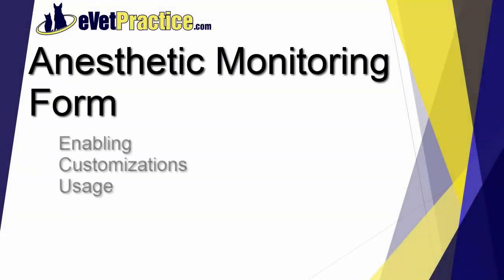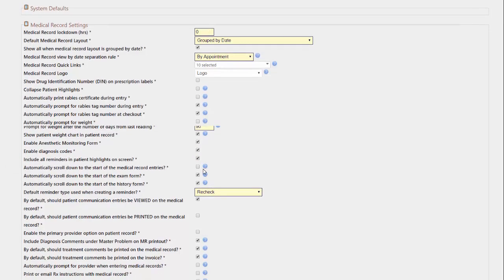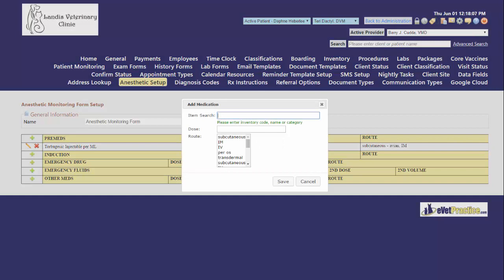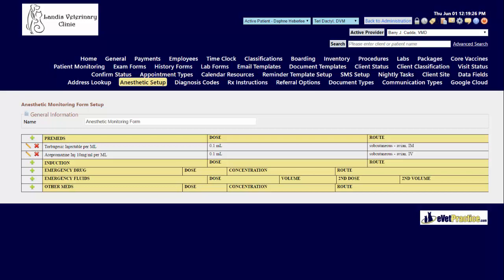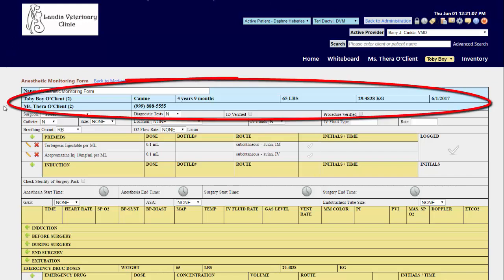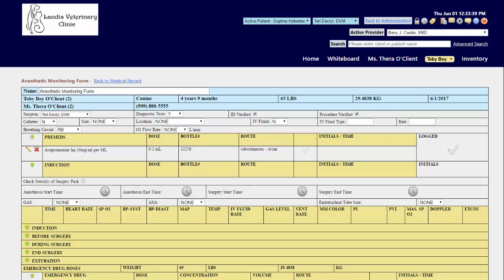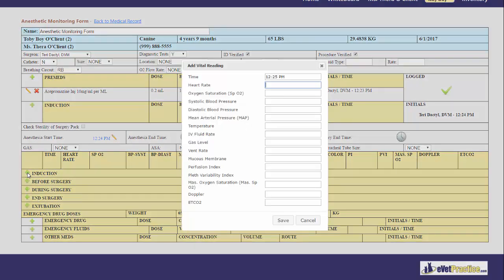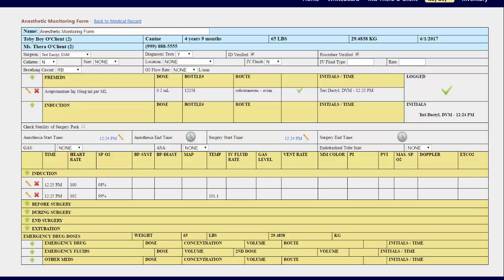eVetPractice - Anesthetic Monitoring Form Setup and Use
This video shows you how to enable, customize, and use the electronic Anesthetic Monitoring Form feature within eVetPractice.